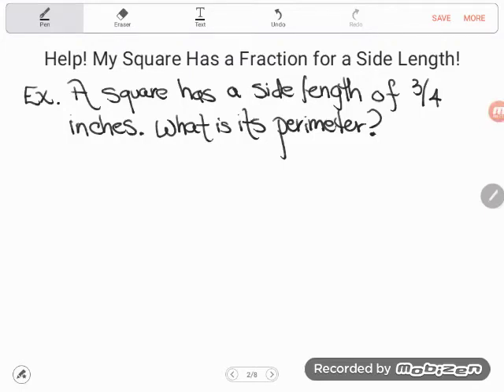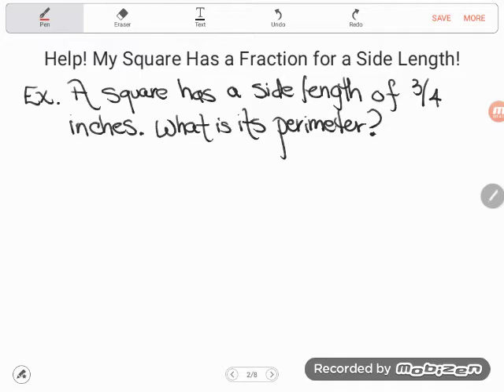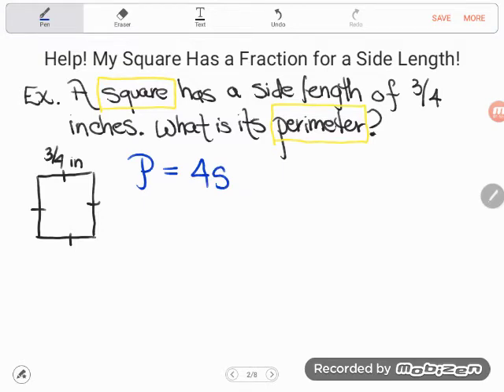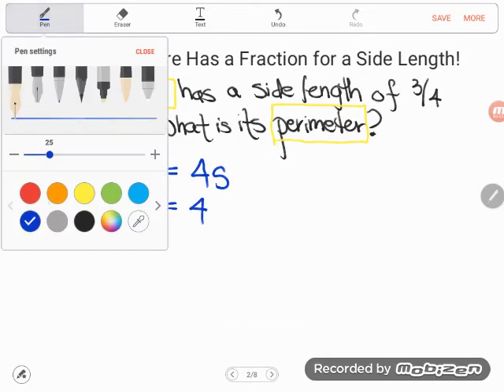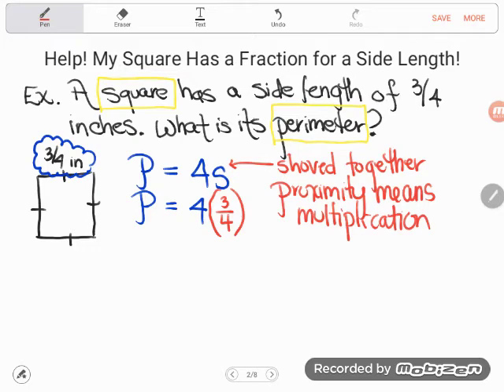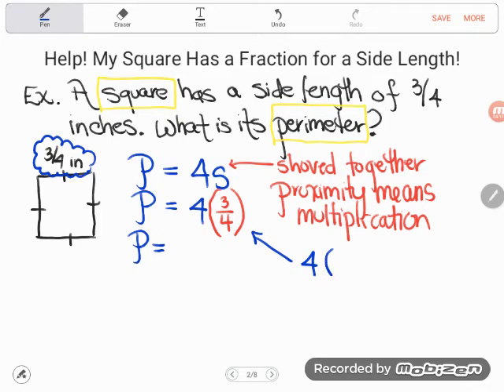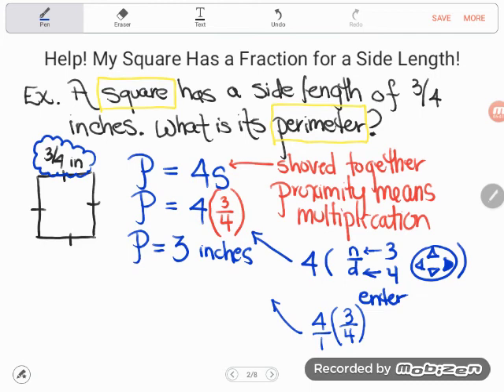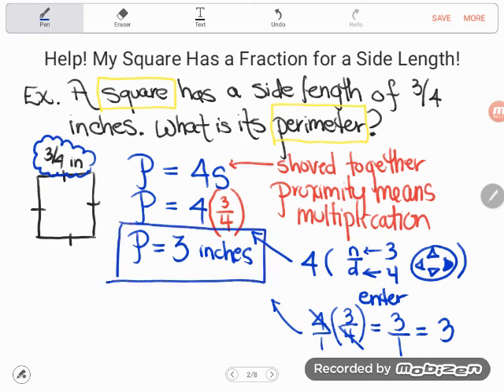Help! My Square's Side Length is Fractional!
GED student Francis got stumped finding the perimeter of a square with her formula sheet when she encountered a fractional side length. Follow along as Kate demonstrates how to use the formula to find the perimeter of the square and demonstrates how to multiply with fractions by hand and with her TI-30XS calculator.